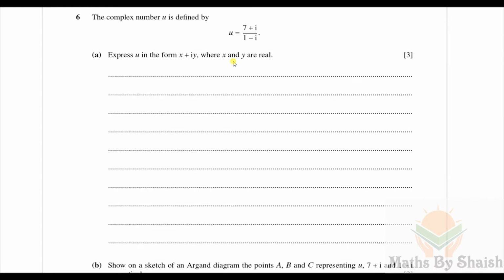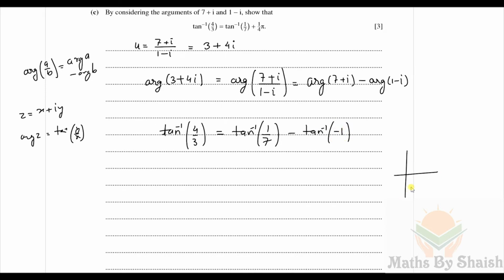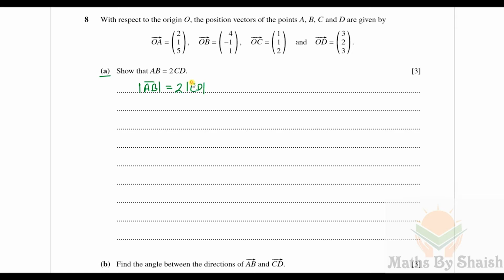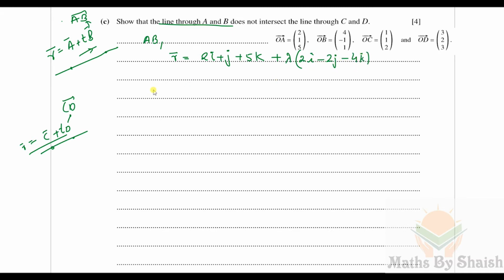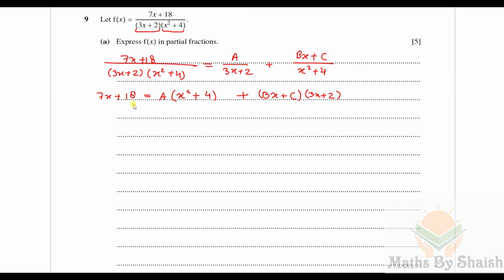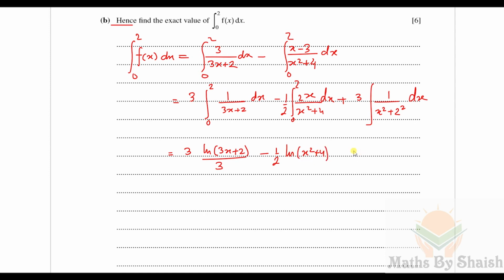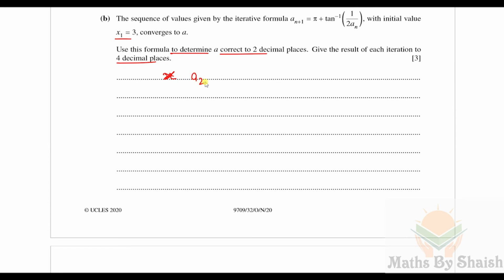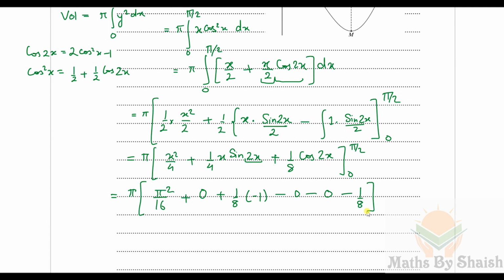Soln of ques 6 7 8 9 & 10 from OCT/NOV 2020|9709/32| Cambridge Mathematics | Pure Mathematics 3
9709/32/o/n/20
9709_w20_qp_32
9709_w20_ms_32